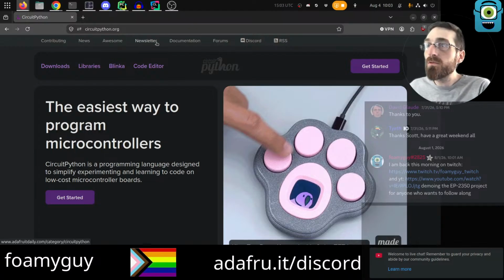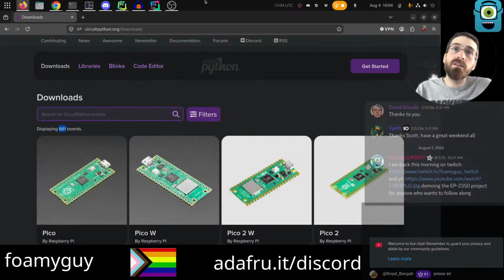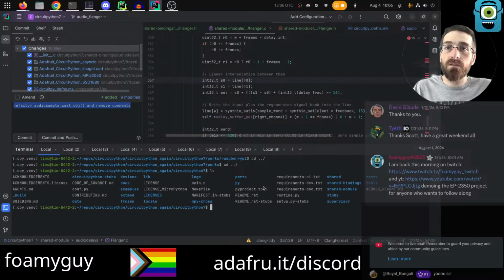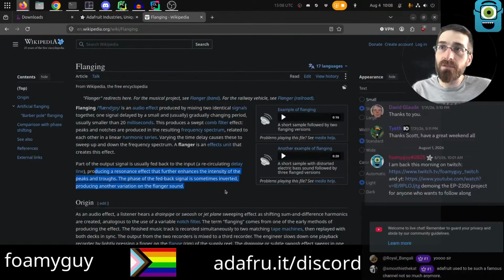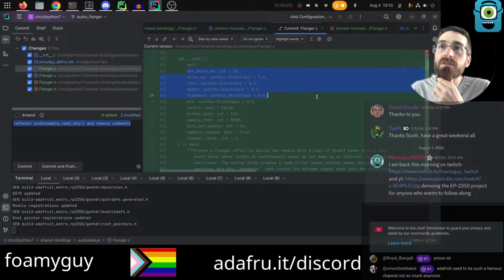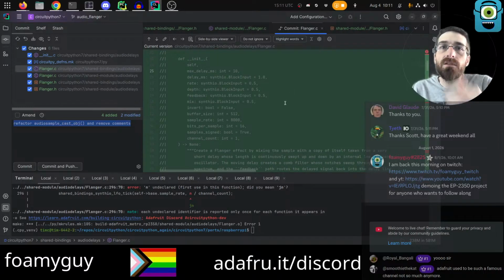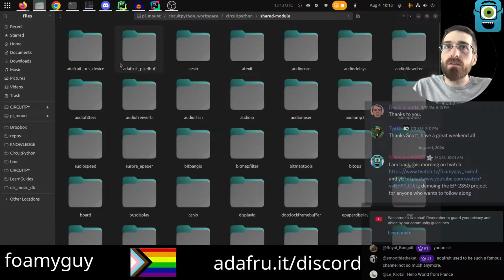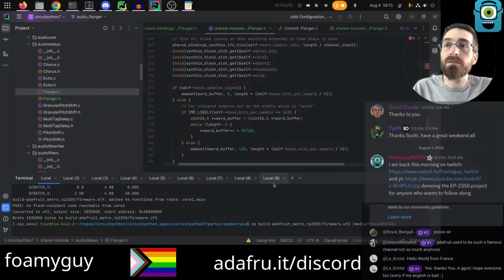Deep Dive w/ Tim: Flanger FX and More Audio Stuff